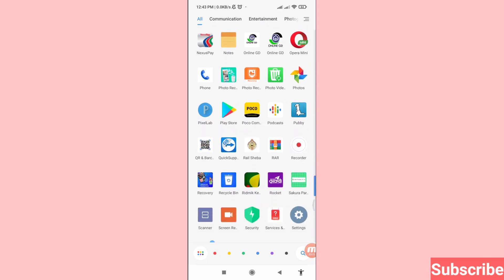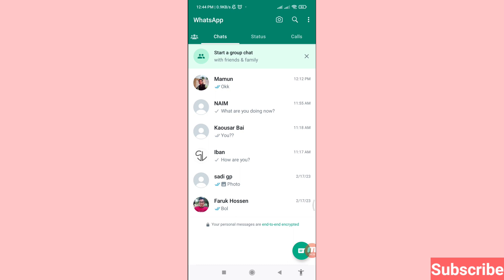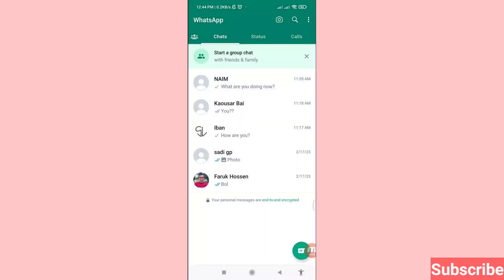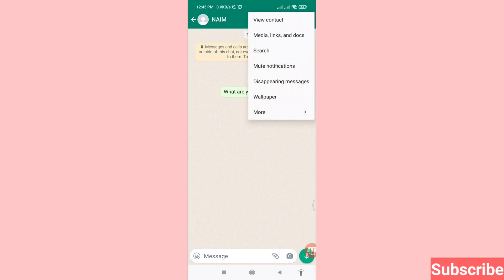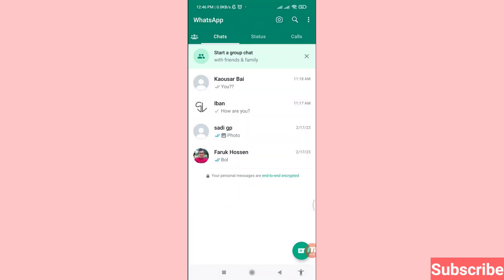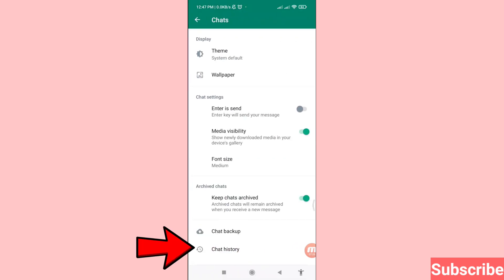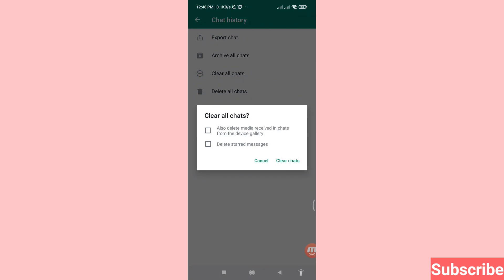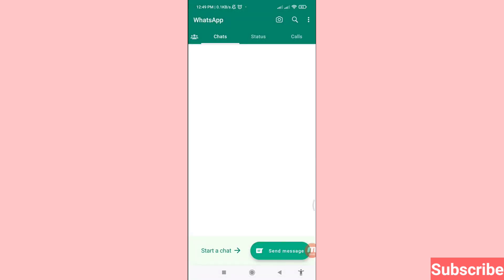How To Clear All WhatsApp Chat History | Delete WhatsApp Chats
In This Video I Will Show How To Clear All WhatsApp Chat History. Delete WhatsApp Chats.
If You Want Delete or Clear All WhatsApp Chat History You Can Follow This Video All Steps & Then You Can Easily Delete All or Clear All WhatsApp Chat History.